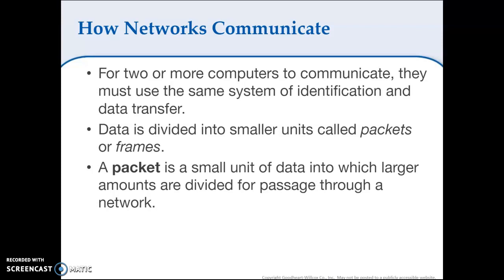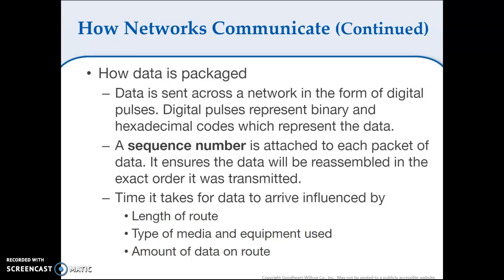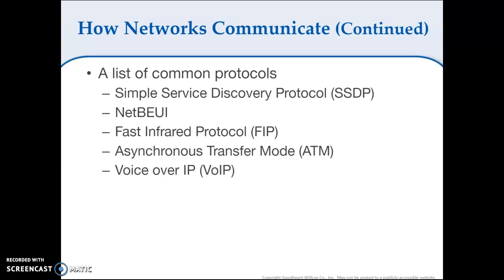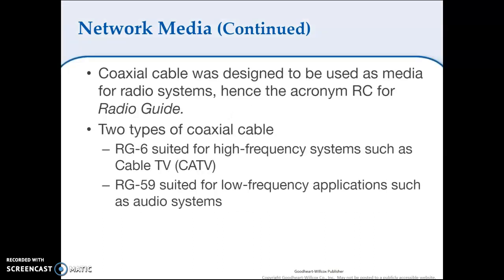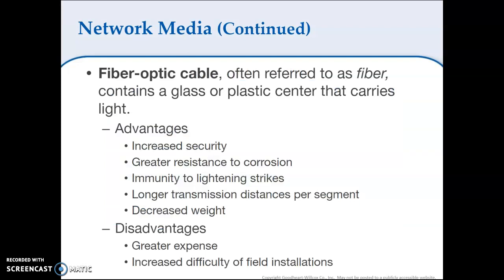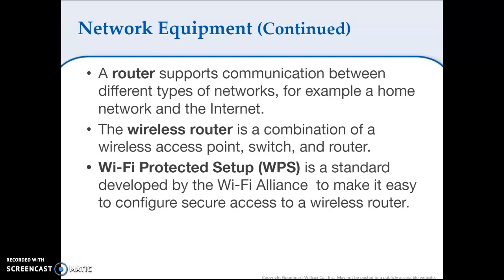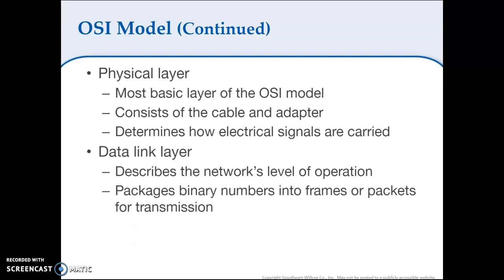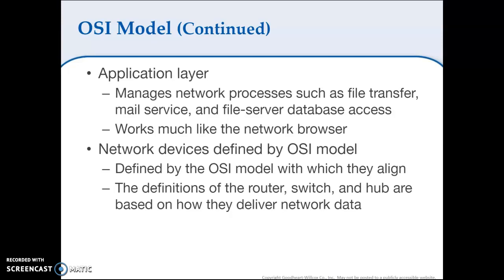Basic Comp Repair & Networking - Networking Part 2